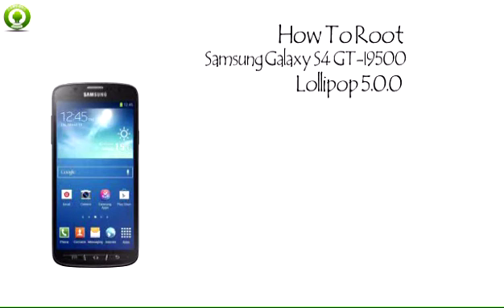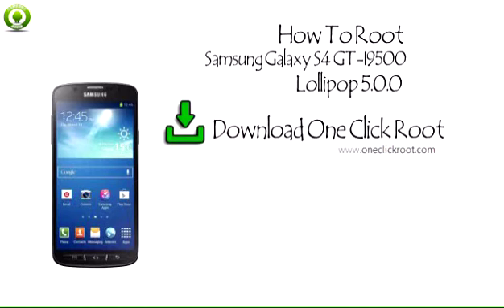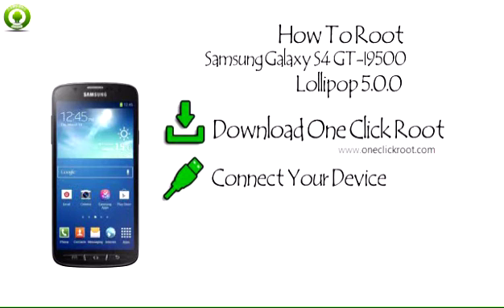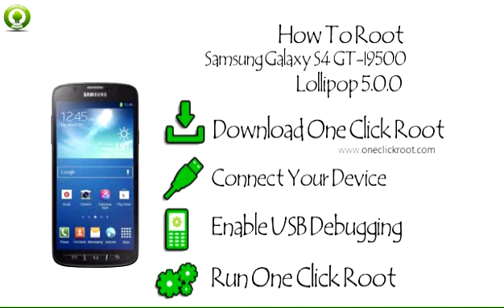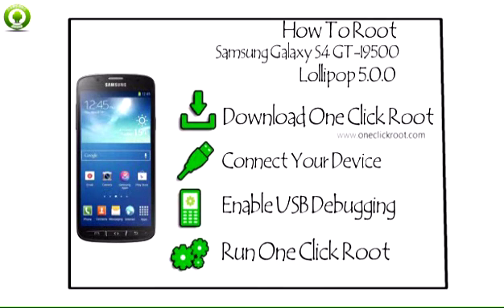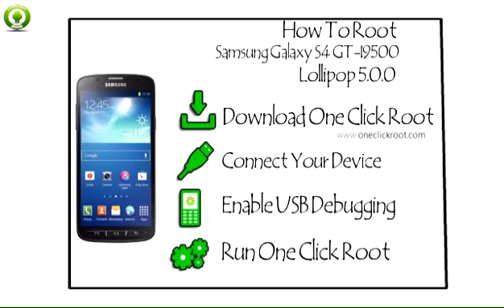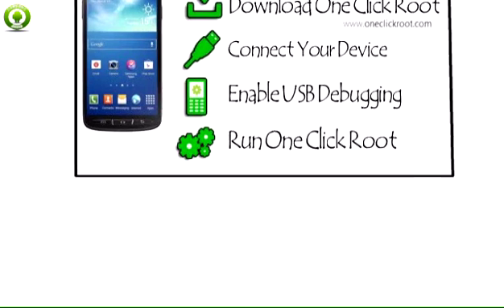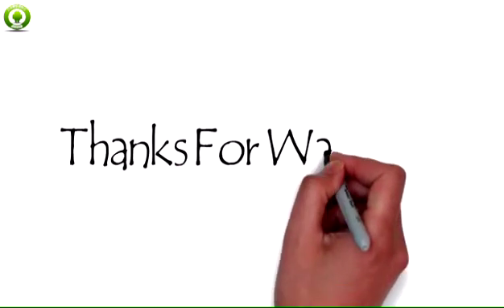How To Root Samsung Galaxy S4 GT-I9500 Lollipop 5.0.0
All about Samsung Galaxy S4  Tips, Repair guide,root, update, and more
Rooting effectively lets you become the administrator of your Android device